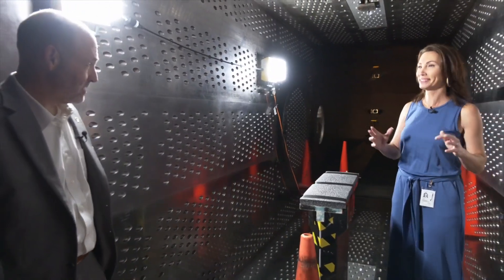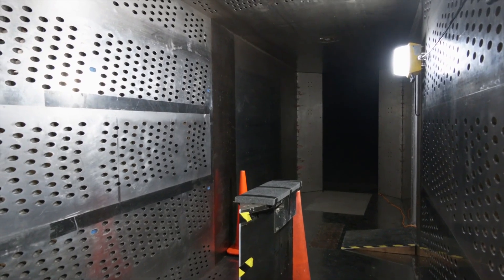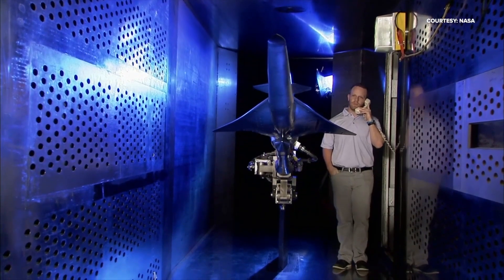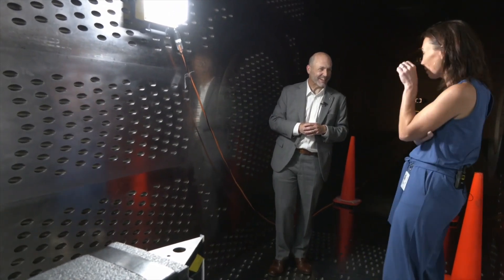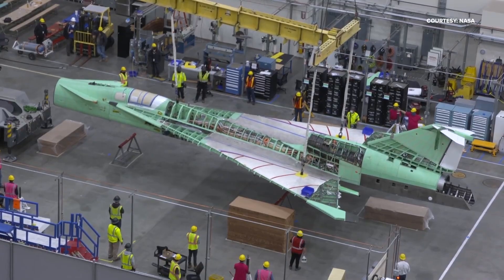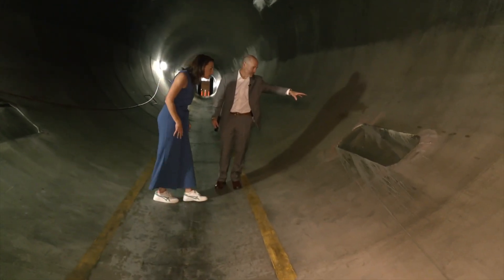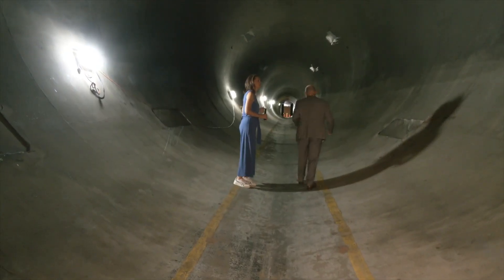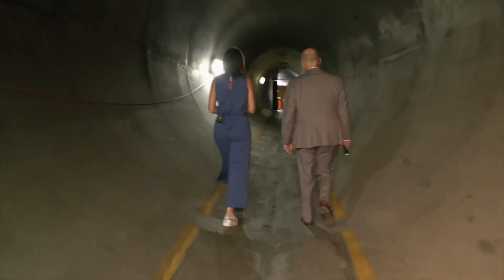Growing STEM: Inside NASA Glenn’s supersonic wind tunnel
“I didn't expect to pop into a wind tunnel,” said 3News Betsy Kling as she stepped into a 8X6 foot test section of a wind tunnel with NASA Glenn Research Center Director Dr. James Kenyon.

“Yeah, I know, it's kind of crazy,” replied Kenyon.

When walking around NASA Glenn Research Center with Director James Kenyon, popping into a wind tunnel just happens. This is where researchers explore high speed flight.

“This is a wind tunnel that is supersonic capable,” explains Kenyon. “It's our eight foot by six foot test section, supersonic wind tunnel, capable of going up to two times the speed of sound.”

One of the items tested, a small-scale model of X-59 plane. Designed to fly at 925 miles per hour, generating loud sonic booms. Instead, it makes quieter sonic “thumps.” --